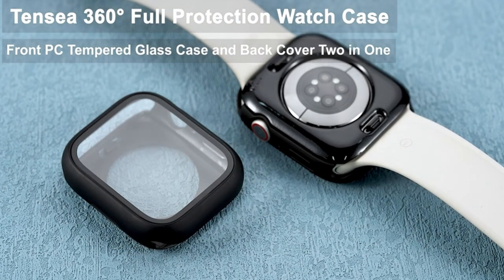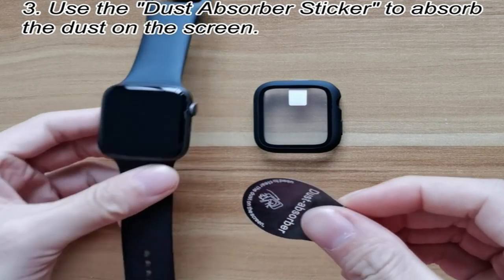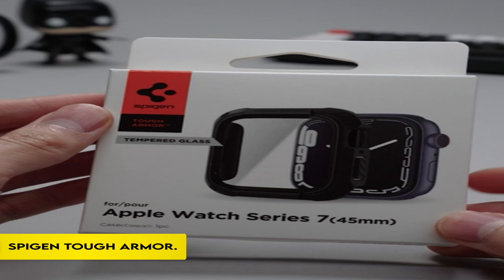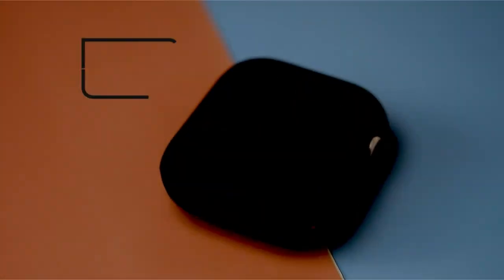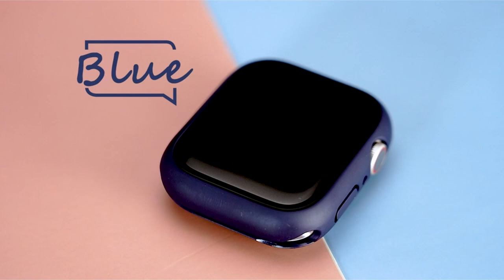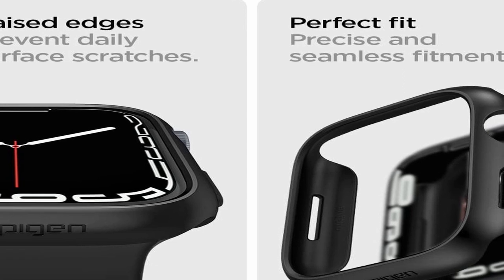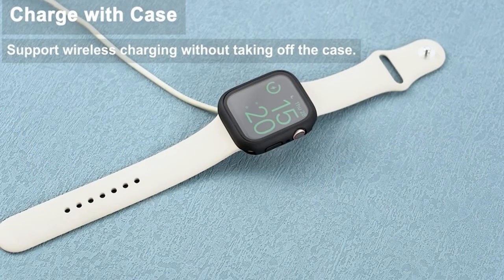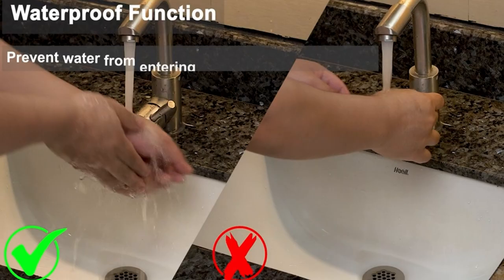Top 5 Best Apple Watch Series 9 Cases In 2024! 🔥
Let's talk about the Best Apple Watch Series 9 Cases In 2024!.

5: Wumigoo 2 Pack Hard PC Case. 0:31
4: Spigen Tough Armor. 1:35
3: [2 in 1] Goton Waterproof Case. 2:19
2: Spigen Thin Fit. 3:26
1: (2 in 1) Tensea. 4:11